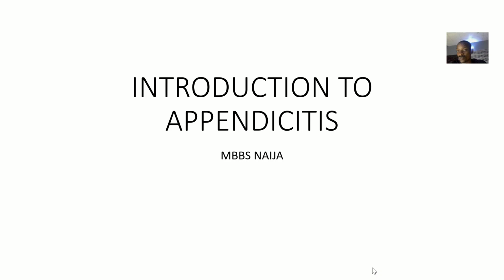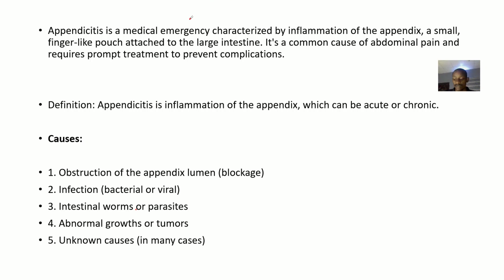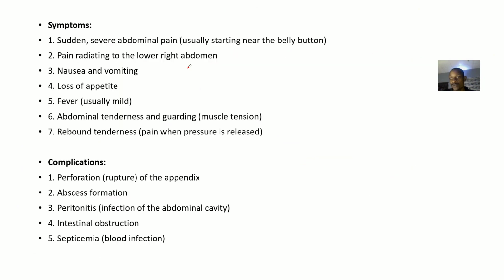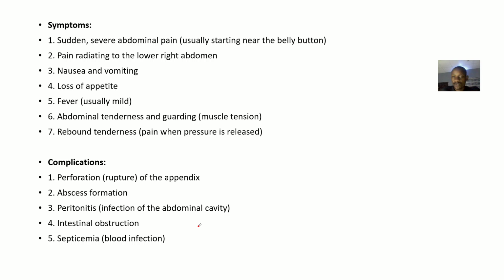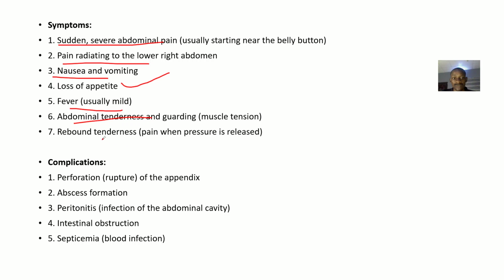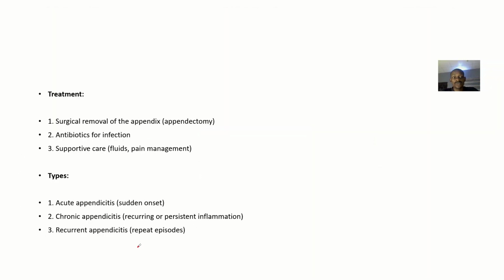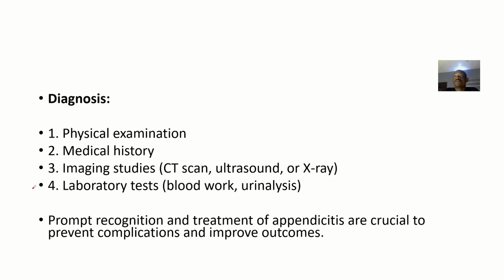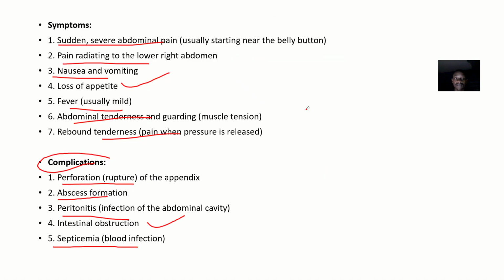Introduction to Appendicitis ; Definition, Causes, Symptoms, Diagnosis, Treatment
Appendicitis is a medical emergency that occurs when the appendix, a small, finger-like pouch attached to the large intestine, becomes inflamed and filled with pus. The appendix can become blocked, leading to infection and inflammation.

Types of Appendicitis:

1. Acute Appendicitis: Sudden onset of inflammation and infection.
2. Chronic Appendicitis: Recurring or persistent inflammation.
3. Gangrenous Appendicitis: Dead tissue in the appendix due to lack of blood supply.
4. Perforated Appendicitis: Hole in the appendix, releasing bacteria into the abdominal cavity.

Causes and Risk Factors:

1. Obstruction of the appendix
2. Infection
3. Abnormal growths or tumors
4. Inflammatory bowel disease
5. Family history
6. Age (peak incidence between 10-30 years)

Symptoms:

1. Severe abdominal pain (initially around the belly button, then shifting to the lower right abdomen)
2. Nausea and vomiting
3. Loss of appetite
4. Fever
5. Abdominal tenderness and guarding
6. Rebound tenderness

Complications:

1. Peritonitis (infection of the abdominal cavity)
2. Abscess formation
3. Intestinal blockage
4. Sepsis (life-threatening infection)

Treatment:

1. Surgical removal of the appendix (appendectomy)
2. Antibiotics
3. Supportive care (fluids, pain management)

Prompt medical attention is essential to prevent complications and improve outcomes.